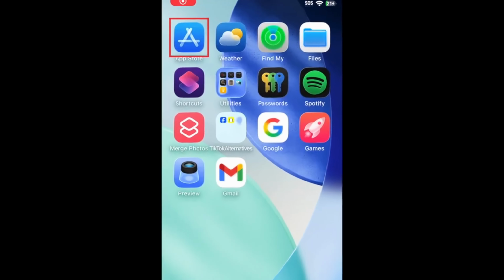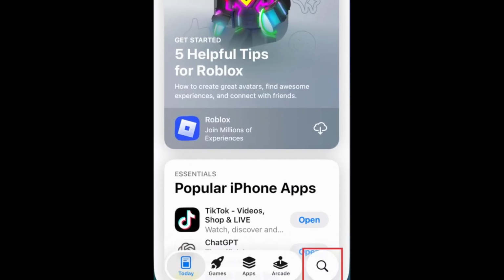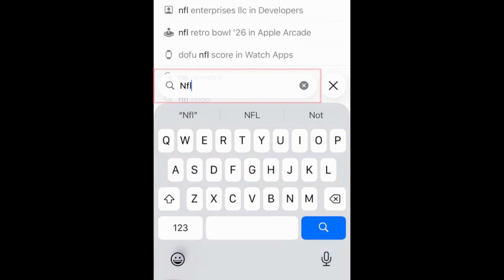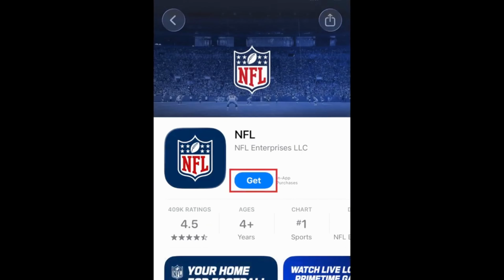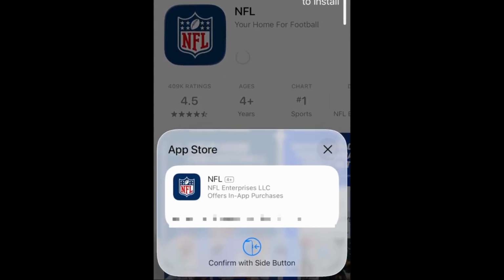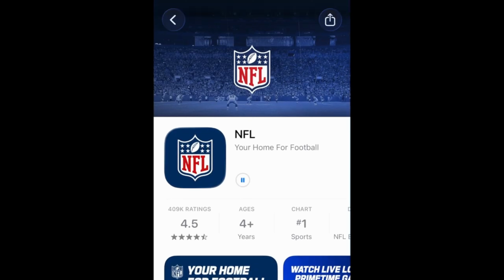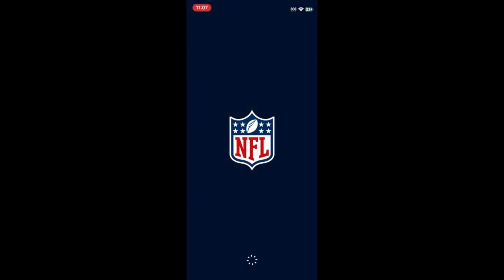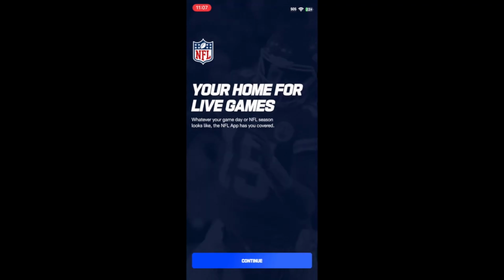How to Download and Install NFL Official App 2026 Full Video Guide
Do you want to start using the NFL app to watch games and keep up with your favorite teams? We’re here to help. Watch this video to learn how to download and install the NFL app.

To download & install NFL on an iPhone or iPad:
1. Open the App Store.
2. Go to the Search tab, and search “NFL” in the search bar.
3. Tap NFL in the search results.
4. Tap Get to start downloading the app.
5. If prompted, use Touch ID, Face ID, or your password to confirm.
6. Wait for the download to finish, then tap Open to start using the NFL App.

To download & install NFL on an Android device:
1. Open the Google Play Store.
2. Tap the search bar at the top, and type in “NFL.”
3. Tap NFL in the search results.
4. Tap Install to start downloading the app.
5. If prompted, enter your password to confirm.
6. Wait for the download to finish, then tap Open to start using the NFL App.